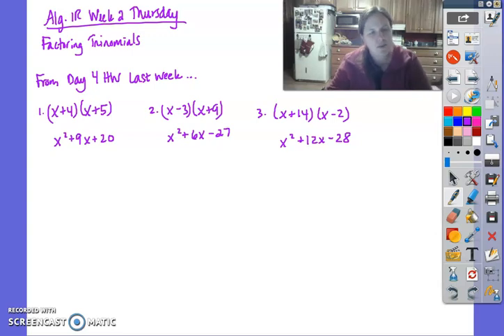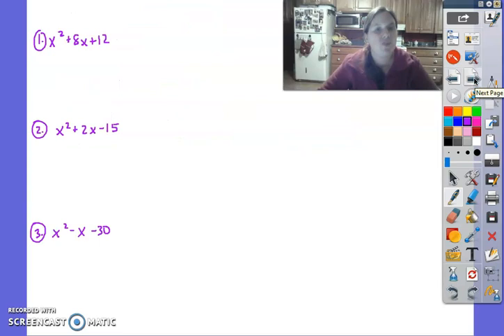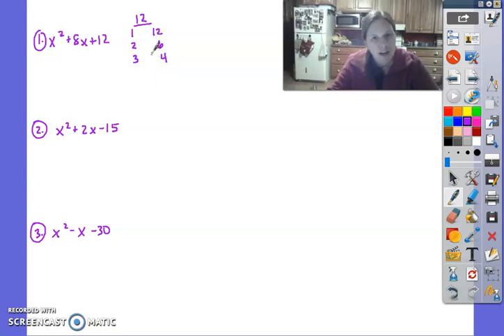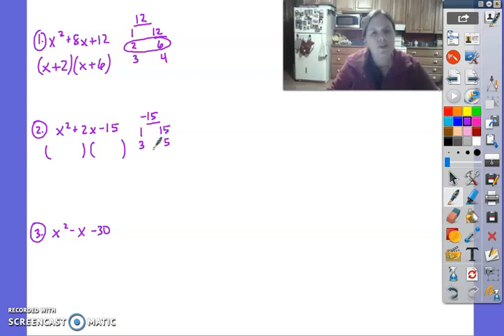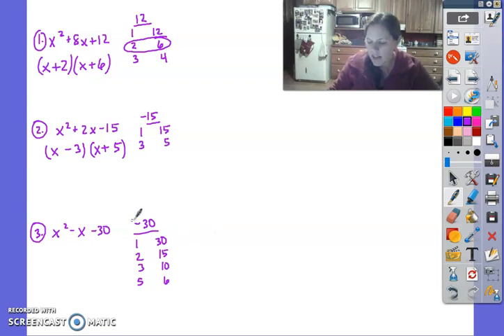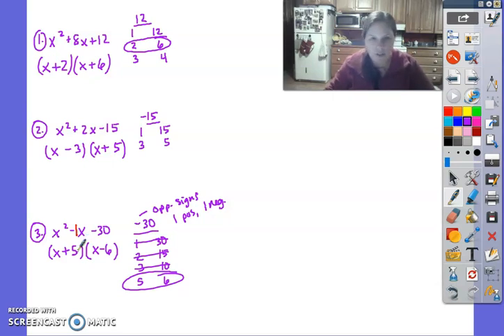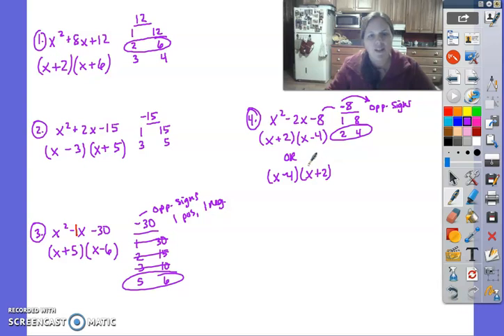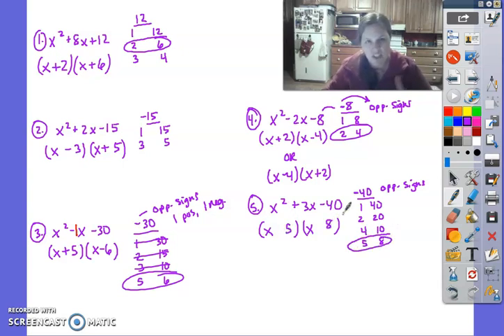Alg Week 2 Thursday